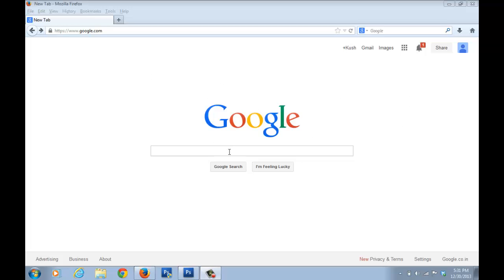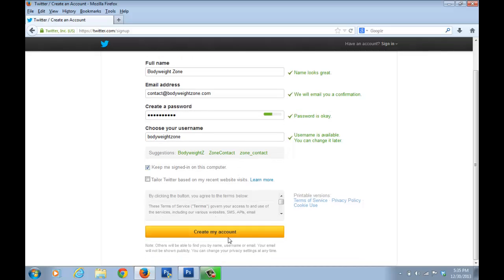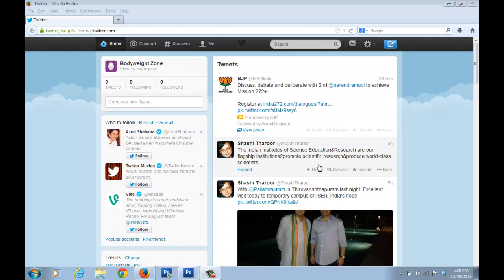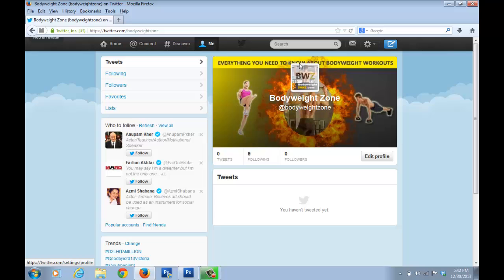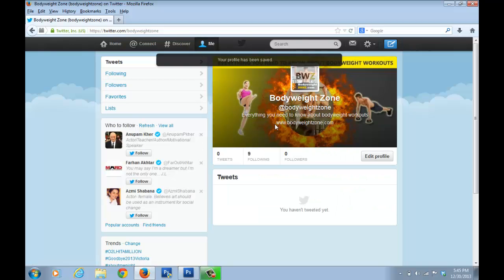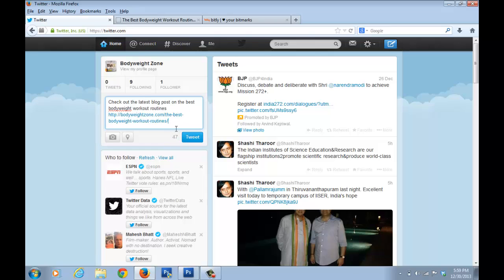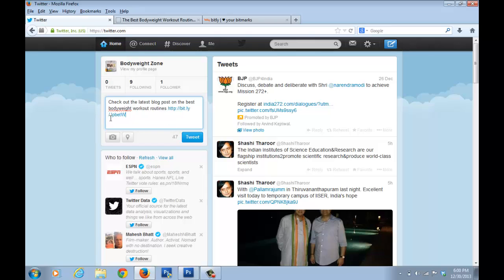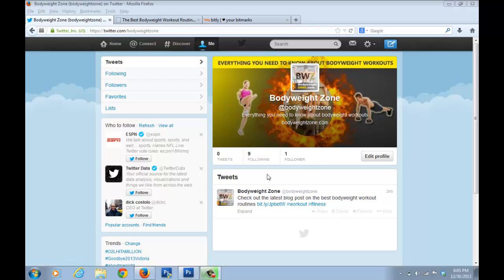How to Start a Blog: Part 12 - Creating the Twitter Page for the Blog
Smooth Design Workshop - An easy step-by-step course that teaches you how to create and design perfect images and logos for your blog, your blog's Facebook and Twitter images, and much more. Right from scratch. Click on the link below to know more.